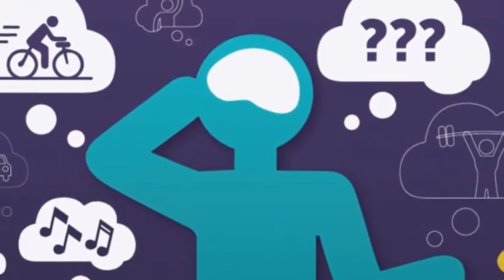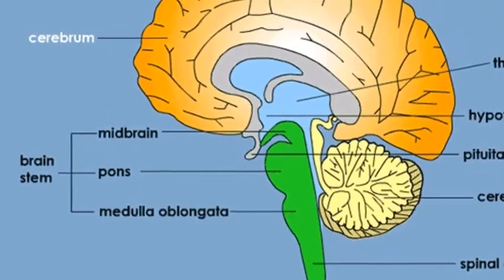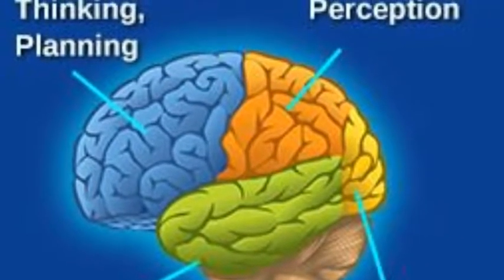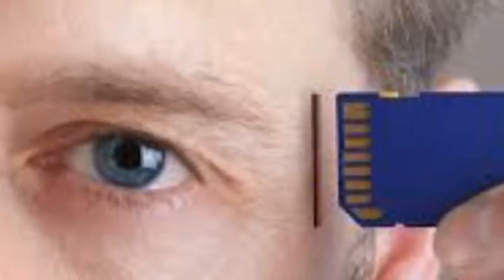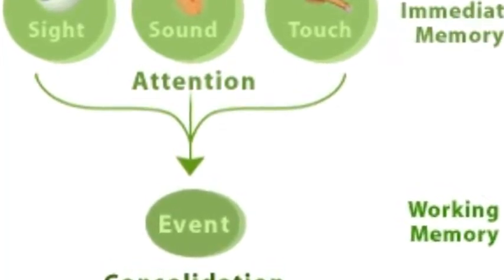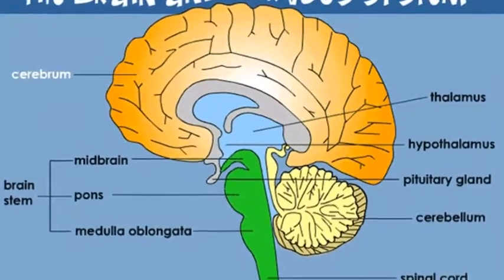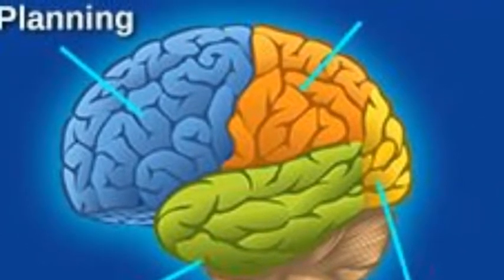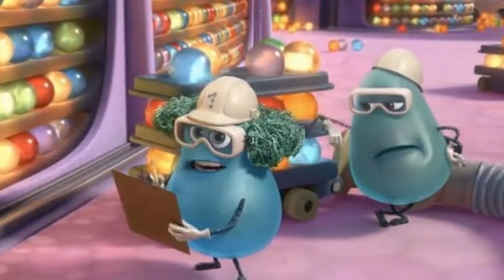How We Remember, and Why We Forget - brain function - TECHNICAL SAGE™